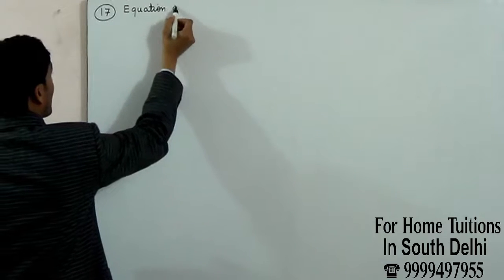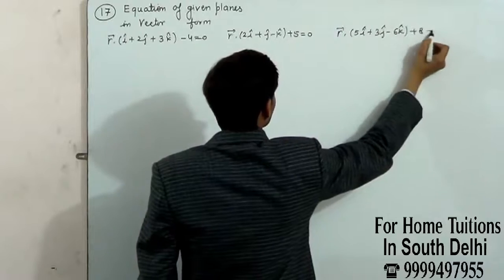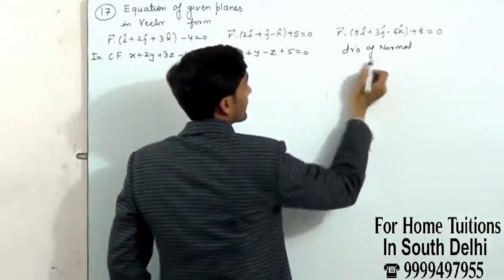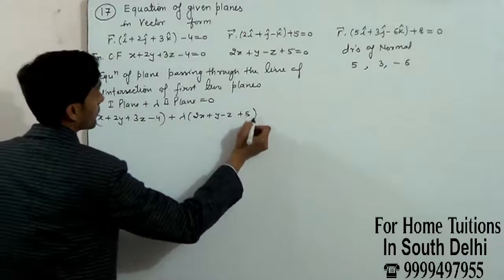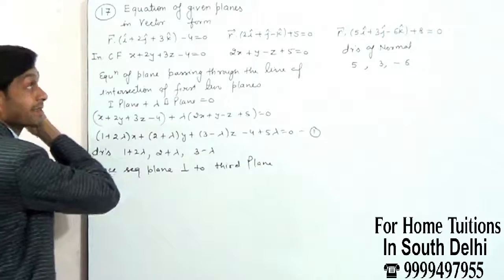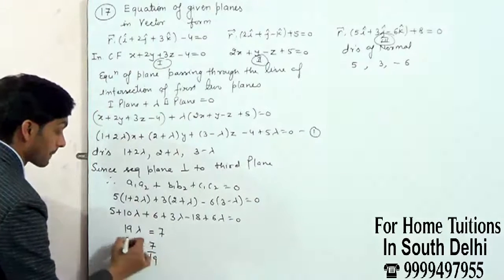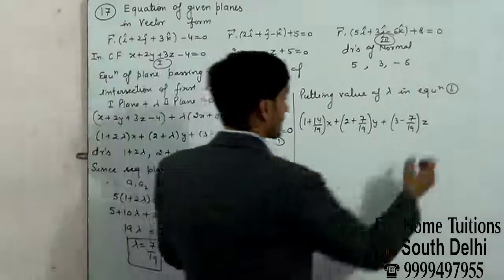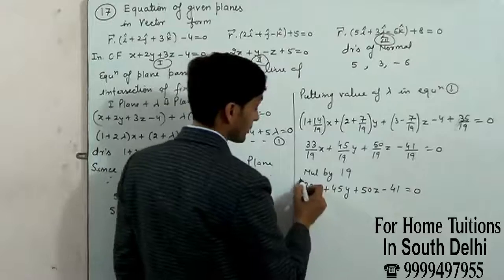Find the equation of the plane which contains the line of intersection of the planes and which i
maths ncert videos free downlaod chapter 11 question 17 Find the equation of the plane through the line of intersection of the
planes .